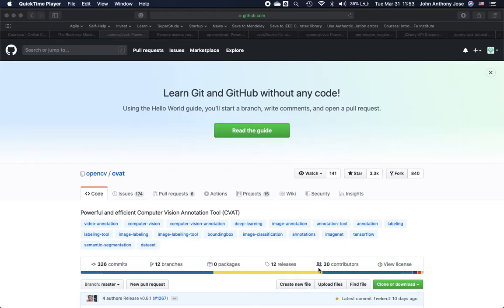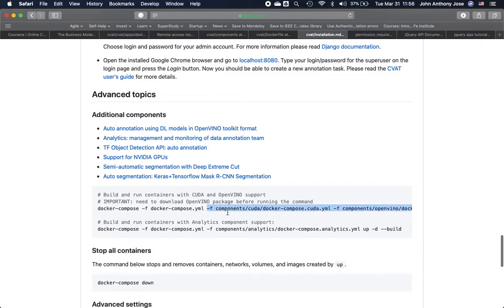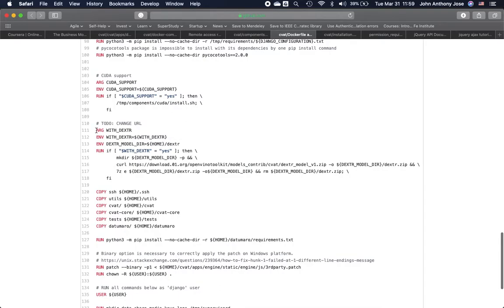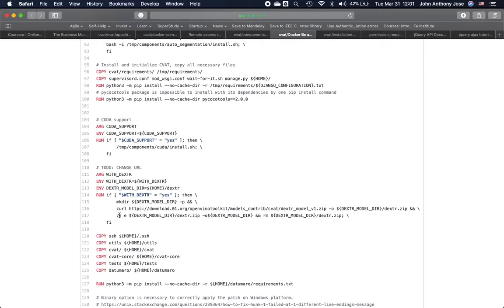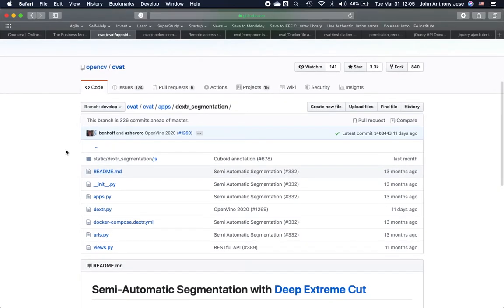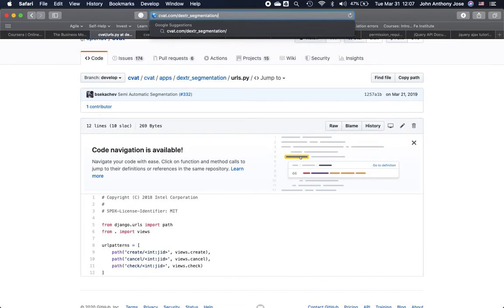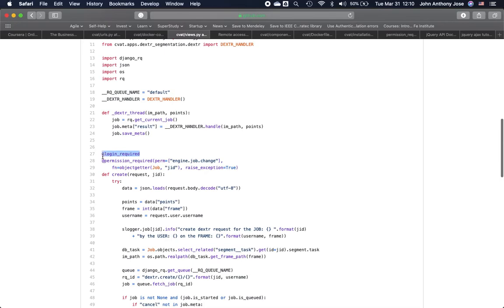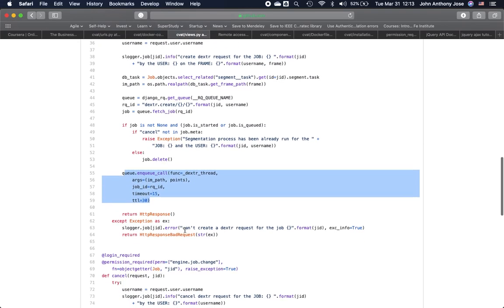integrate new app in cvat - backend version - part 1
CVAT is a computer vision annotation tool created by Opencv organization and Intel.